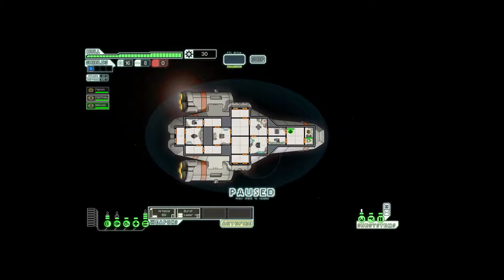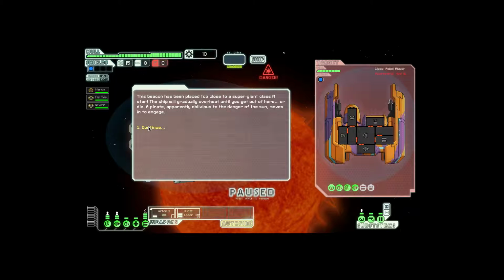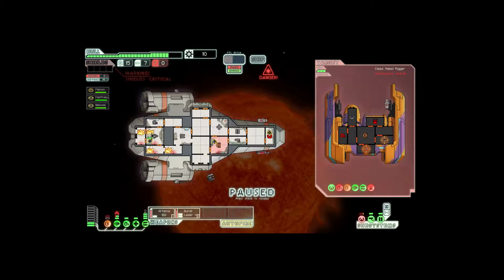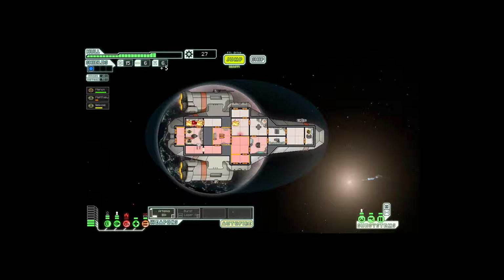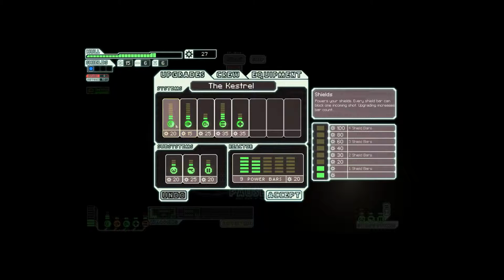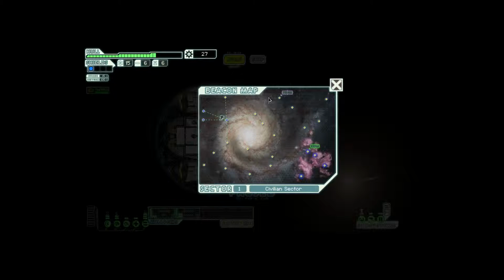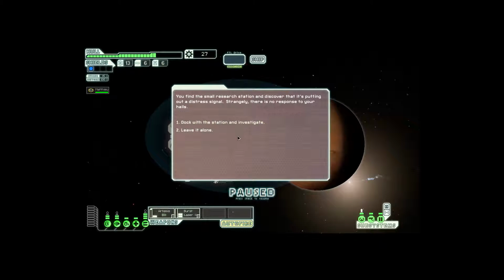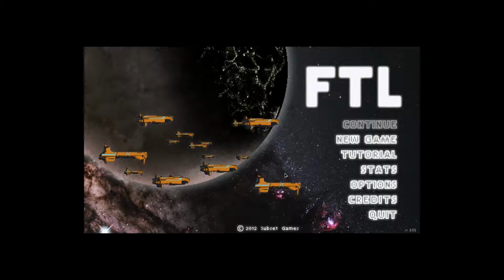FTL:Faster Than Light - #3 "No Exceptional Traits" - Kestrel Easy Run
Battle.net: Rydo#1423

Computer Setup:
JoyToKey
Open Broadcast Software  Battle.net: Rydo#1423

Computer Setup:
Battle.net: Rydo#1423

Computer Setup:
JoyToKey